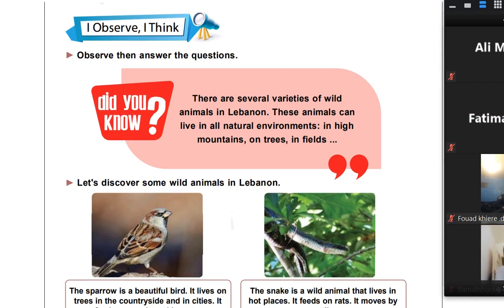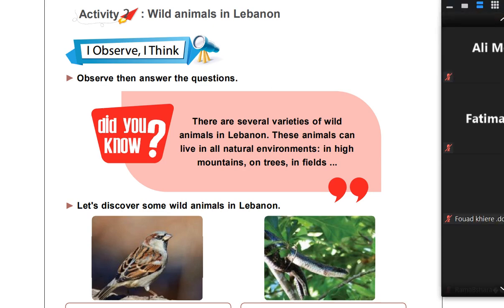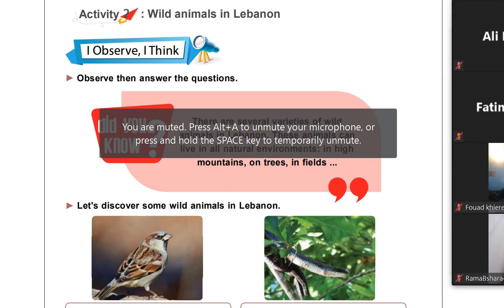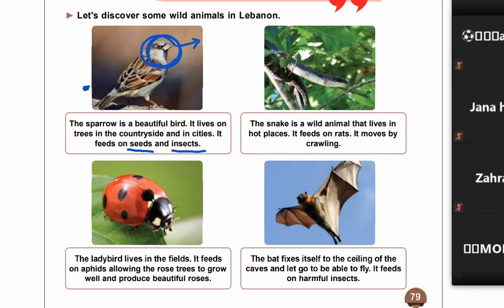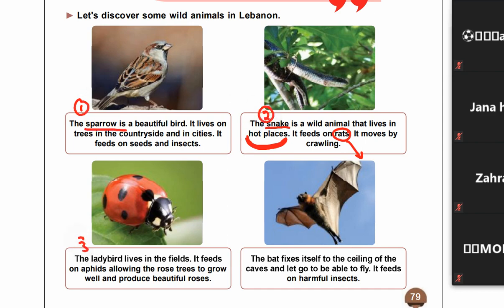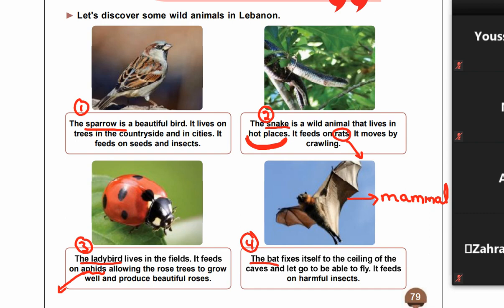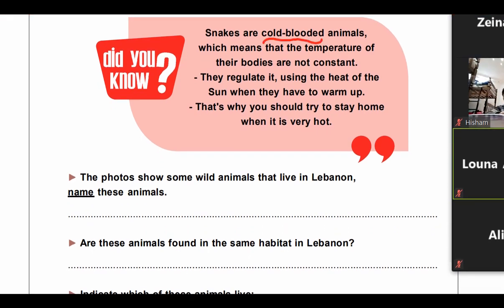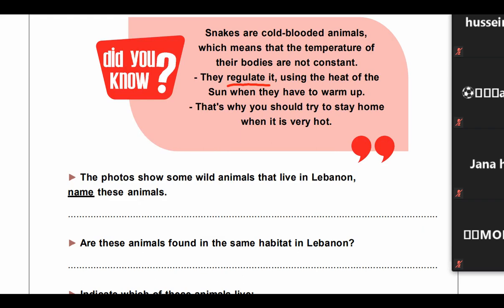Wild Animals in Lebanon 4B